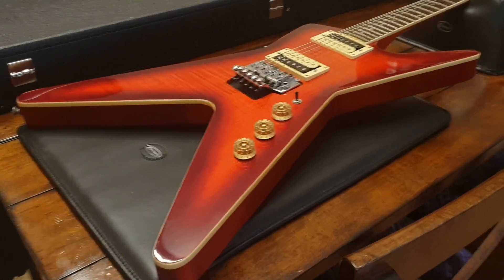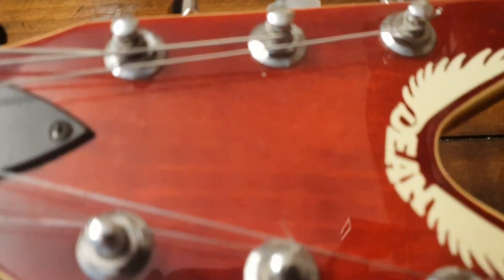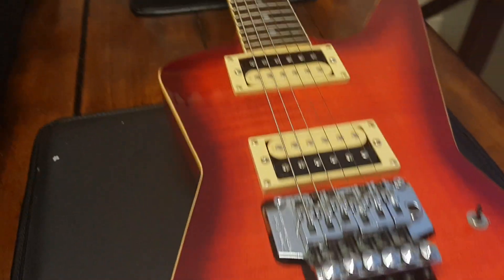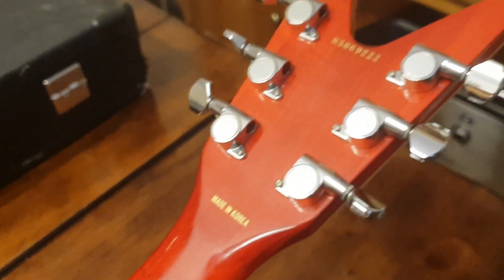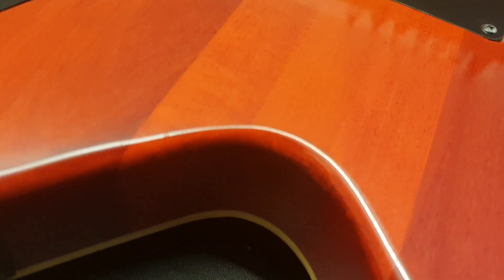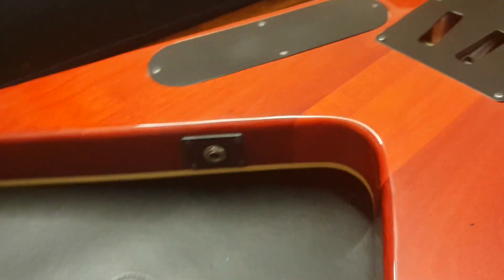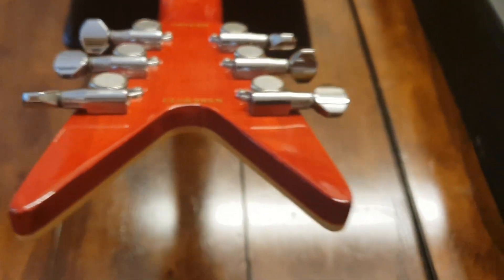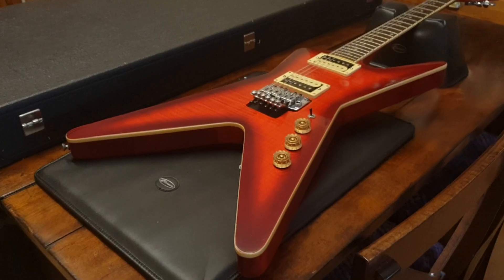DEAN ML FLAME TOP DIMEBAG DARRELL PANTERA STYLE GUITAR ZEBRA PICKUPS FLOYD ROSE UP CLOSE VIDEO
DEAN ML FLAME TOP DIMEBAG DARRELL PANTERA STYLE GUITAR ZEBRA PICKUPS FLOYD ROSE UP CLOSE VIDEO REVIEW